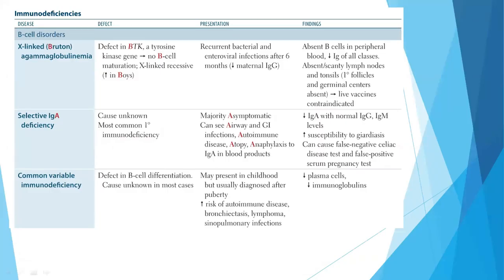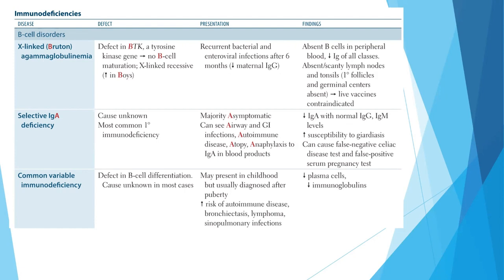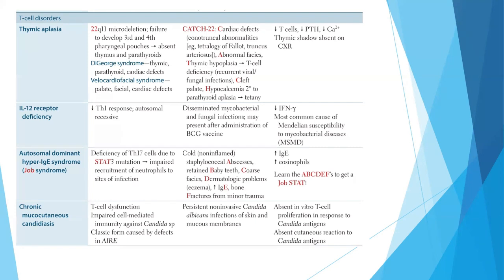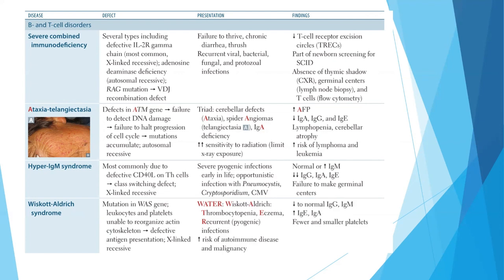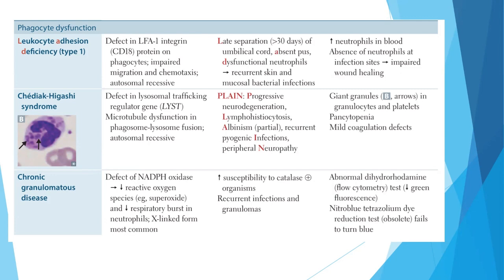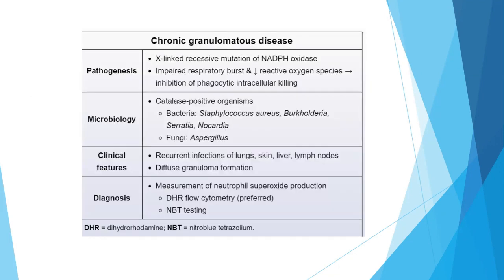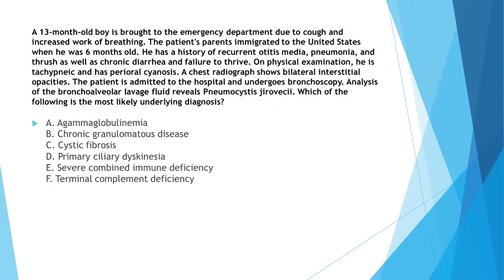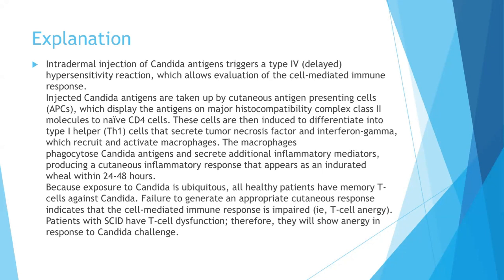Immune system disorders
Here are the basics about the immune system disorders for the USMLE Step 1:

Immune System Function:

1. Immune System: Comprised of both innate and adaptive responses, it's the body's mechanism to protect against pathogens and illness.

2. Immune Cells: It includes different white blood cells such as B cells (responsible for producing antibodies), T cells (mediate cell-mediated immunity), and phagocytes (engulf pathogens or infected cells).

3. Antigen-Presentation: Antigens from pathogens are presented on MHC proteins to T-cells which triggers an immune response.

Autoimmune Disorders:

1. Definition: Conditions in which the immune system mistakenly attacks the body's own cells.

2. Common Examples: Rheumatoid arthritis, lupus, multiple sclerosis, type 1 diabetes, and inflammatory bowel disease.

3. Clinical Manifestations: Vary widely depending on the disease but may include fatigue, joint pain and swelling, skin problems, abdominal pain or digestive issues, and recurrent infections.

Immune Deficiency Disorders:

1. Definition: Conditions characterized by a weakened or absent immune response, increasing susceptibility to infections.

2. Primary Immunodeficiency Disorders: Genetic disorders such as severe combined immunodeficiency (SCID), DiGeorge syndrome, and Common Variable Immunodeficiency (CVID).

3. Secondary Immunodeficiency Disorders: Caused by environmental factors like malnutrition, aging, or illnesses such as HIV/AIDS.

4. Clinical Manifestations: Frequent, severe, and unusual infections, poor growth or weight gain, and autoimmune diseases or cancers.

Laboratory Findings:

1. Autoimmune Disorders: High levels of particular antibodies (autoantibodies), increased inflammatory markers (like ESR and CRP), and often anemia.

2. Immunodeficiency Disorders: Depressed levels of particular immune cells (lymphocytes or phagocytes), decreased serum immunoglobulin levels, or abnormal response to vaccines.

Treatment:

1. Autoimmune Disorders: Mainly immunosuppressive therapies (corticosteroids, DMARDs, biologics), and therapies targeted at relieving symptoms.

2. Immunodeficiency Disorders: Prophylactic antibiotics, immunoglobulin replacement therapy, and in severe cases, hematopoietic stem cell transplantation.

Key High-Yield Facts:

1. Rheumatoid Arthritis: Symmetrical joint pain, morning stiffness. Laboratory findings of high rheumatoid factor and anti-CCP autoantibodies.

2. Lupus: Malar rash, arthritis, serositis, and kidney involvement. Positive for ANA and anti-dsDNA or anti-Smith antibodies.

3. SCID: Severe susceptibility to fungal, viral, bacterial, and opportunistic infections within first few months of life. Absent thymic shadow on chest X-ray, absent T cell receptor excision circles (TRECs).

4. HIV/AIDS: Chronic disease characterized by the progressive damage to the immune system leading to life-threatening opportunistic infections. Diagnosed by the detection of HIV antibodies or antigens.

These notes cover a broad range of immune system disorders, each of which is a deep topic on its own and would require focused study.